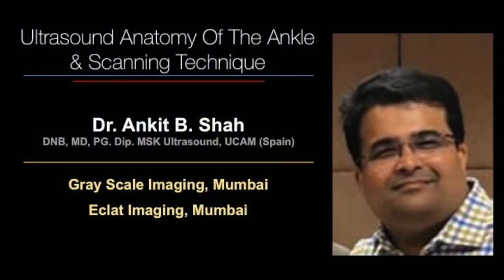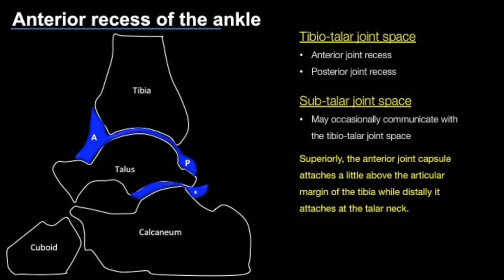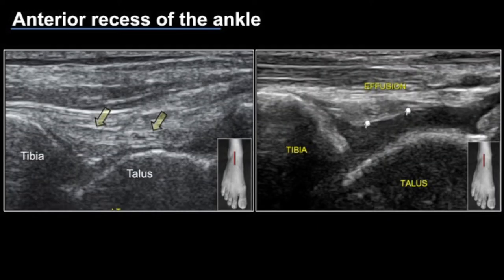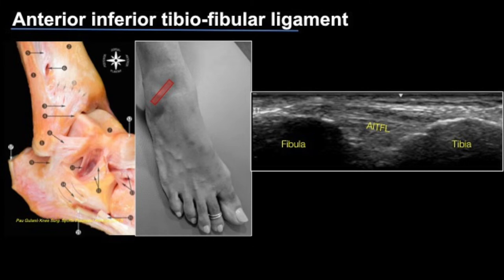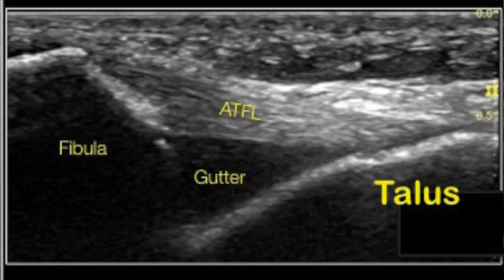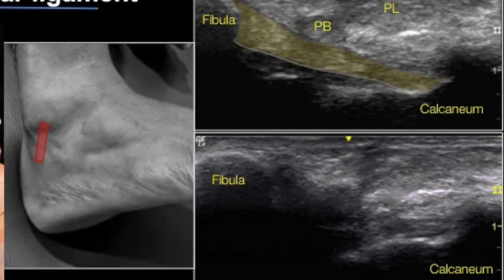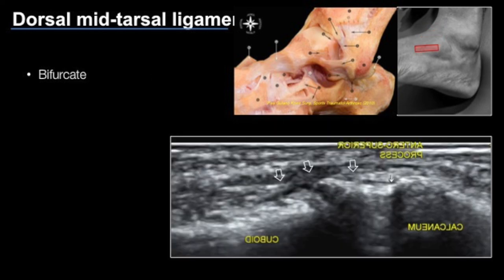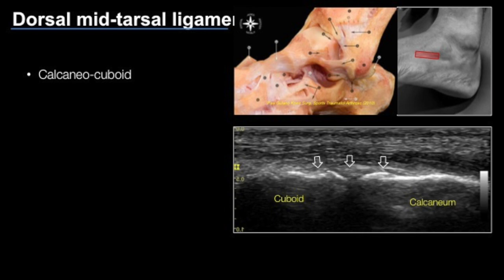TMT: Ankle Ultrasound (3) by Dr Ankit Shah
Part III of the ankle ultrasound anatomy video by Dr Ankur Shah